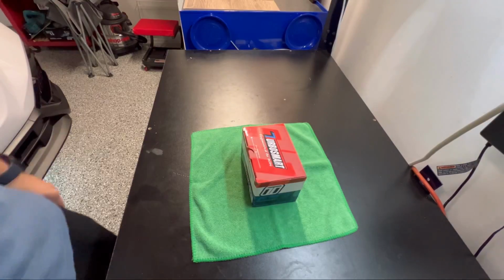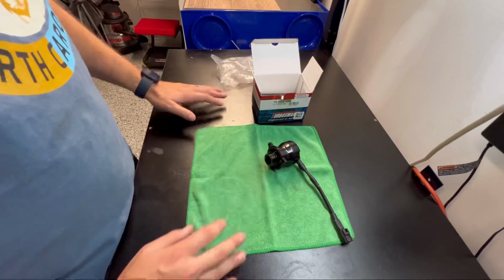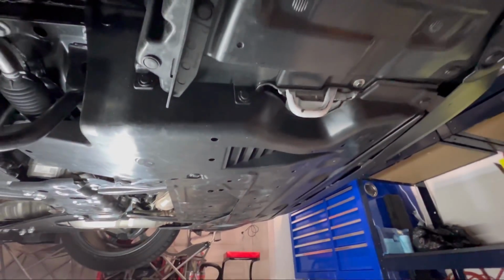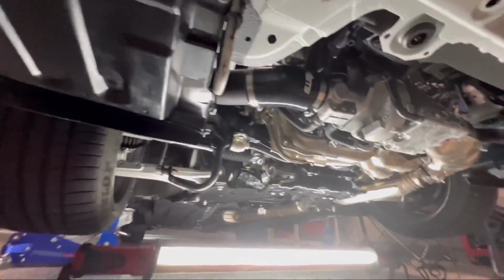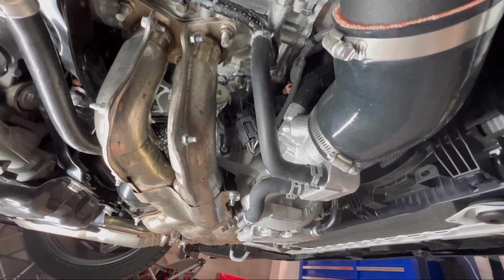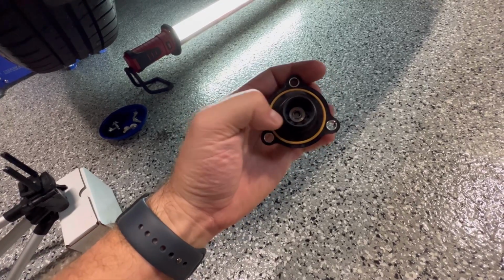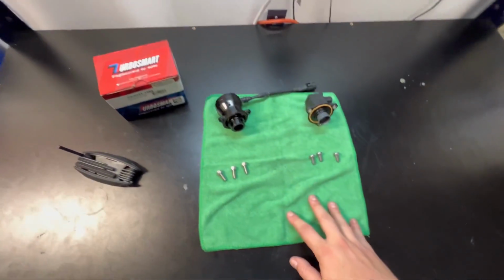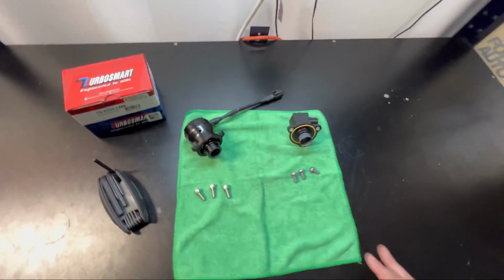2022 WRX Turbosmart BOV Kompact EM Plumb Back Install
Today we are installing the new Turbosmart BOV Kompact Plumb Back.

Full billet construction. Plug and play comes with new hardware.

Billetworkz Shifter Plate for 2015+ incl 2022+ WRX
Billetworkz makes super high quality parts and it shortens your shift by 35%!